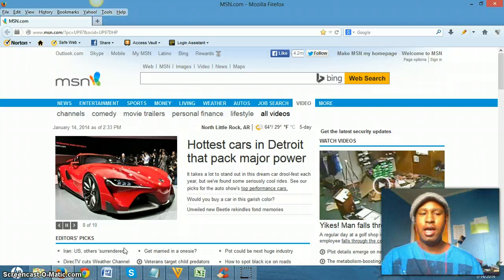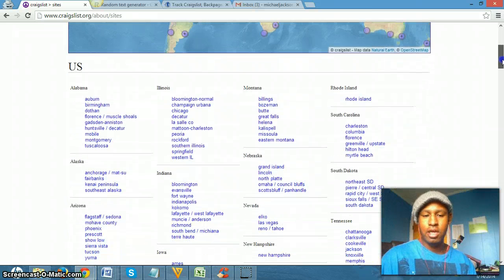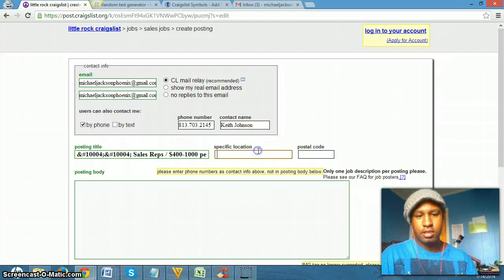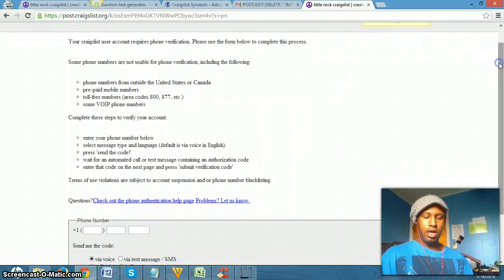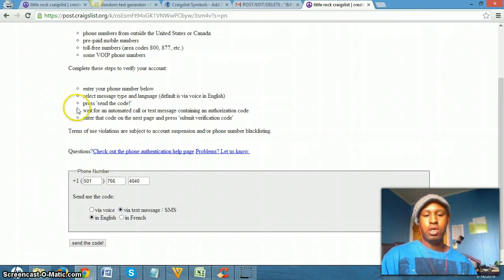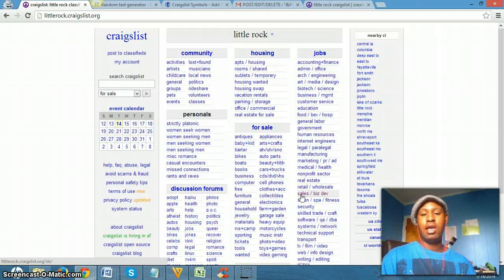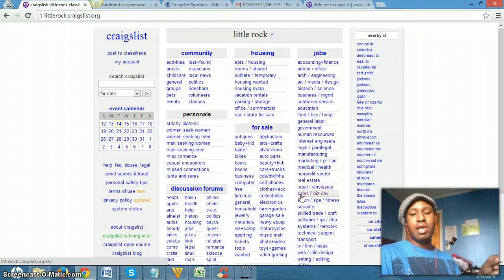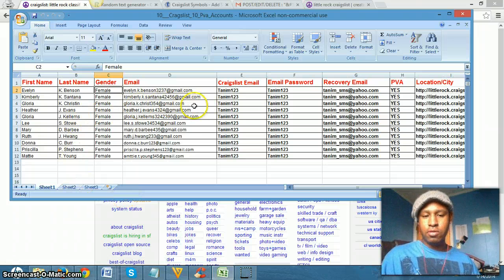IR Training Pt. 4 (2014)